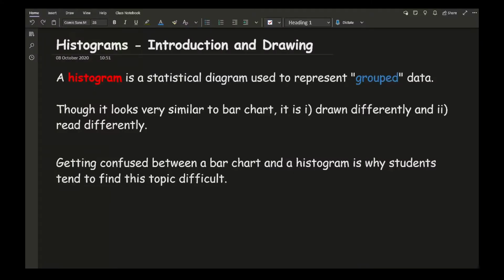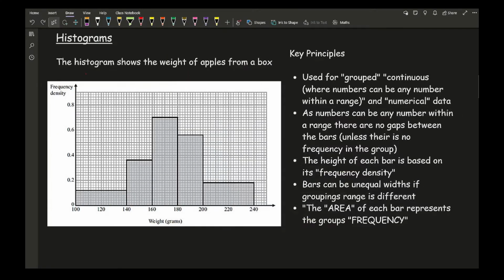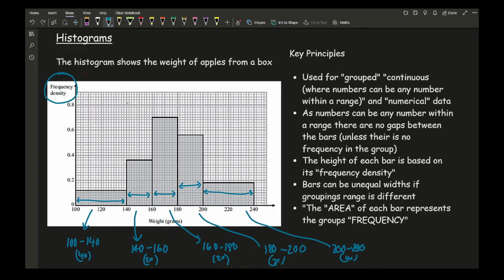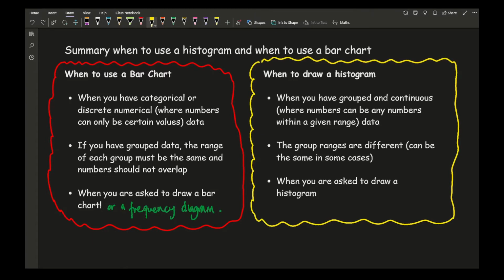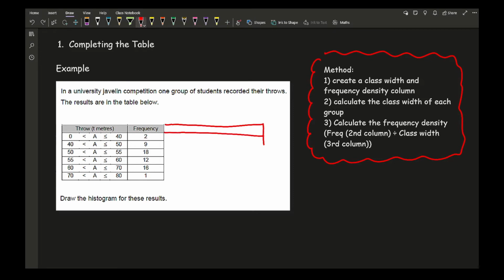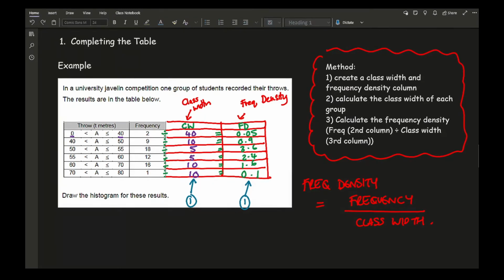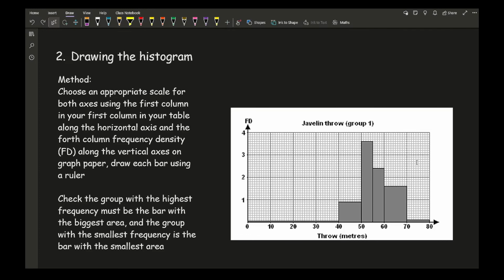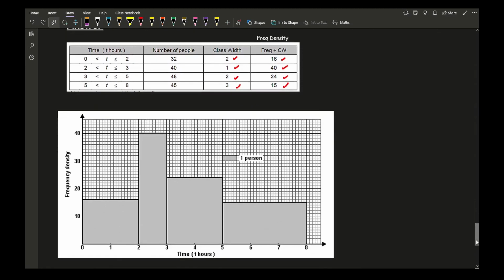KS3/GCSE Maths - Histograms 1 : Introduction and Drawing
This video introduces histograms and explains
 What they are
How the differ with bar charts
When to use a histogram
Frequency Density
Completing a table
Drawing a histogram
Practice example

Worksheet

Answers